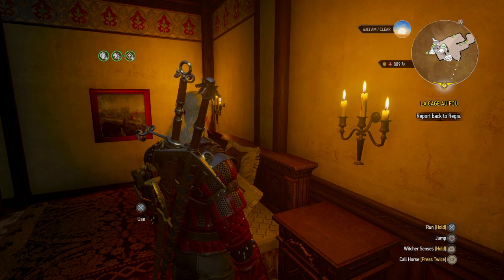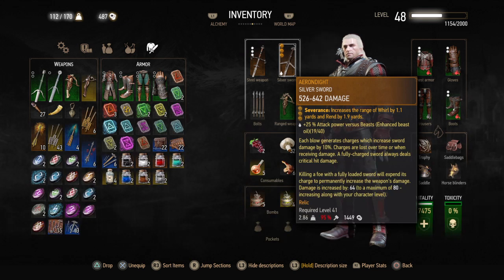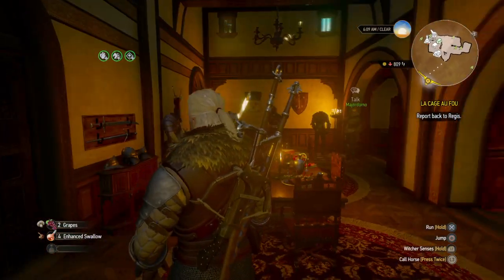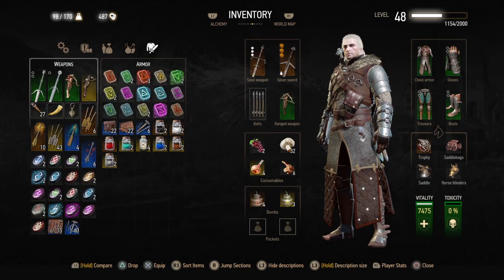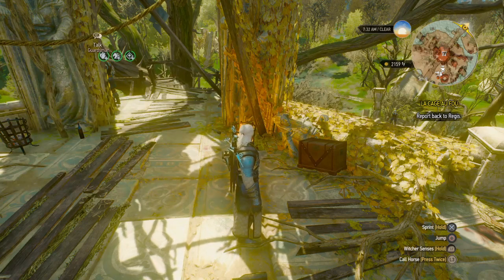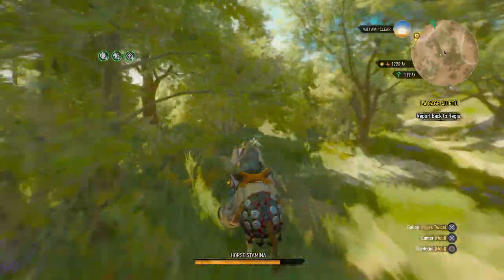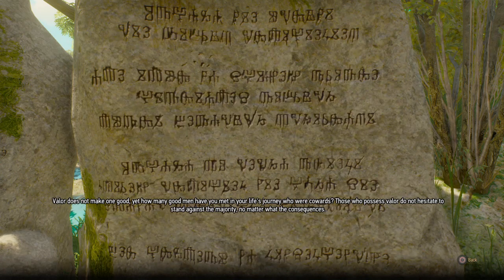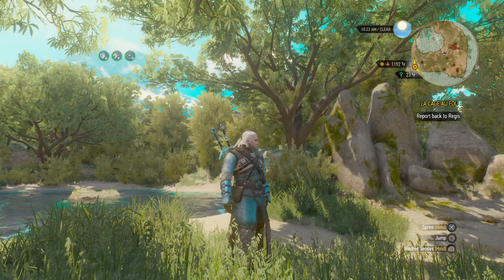The Witcher 3: BEST 2 Swords & Where To Find Them!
These are the best Silver & Steel swords in the game. I show why I think that & the locations of each!